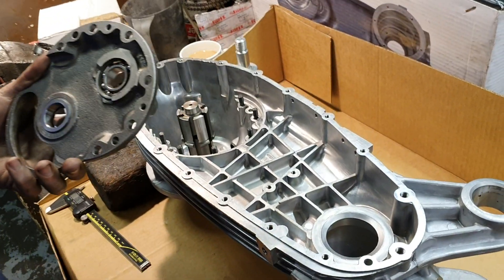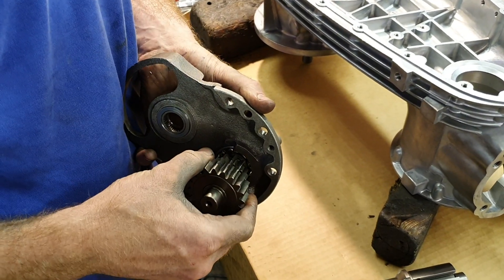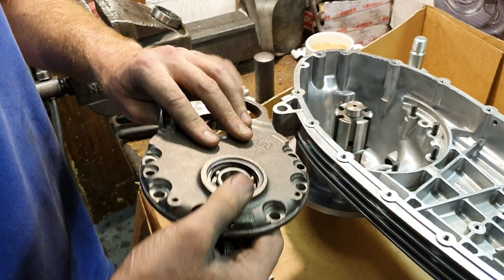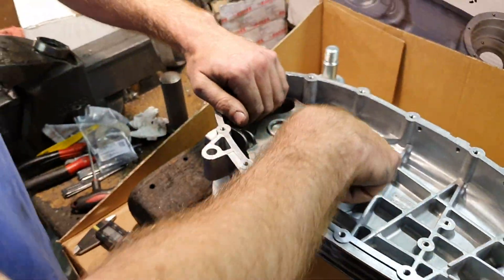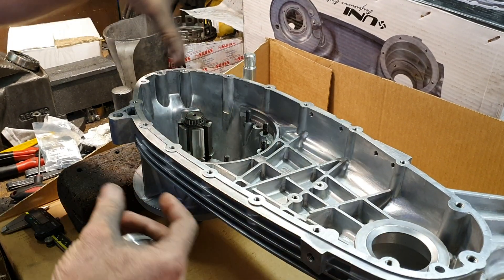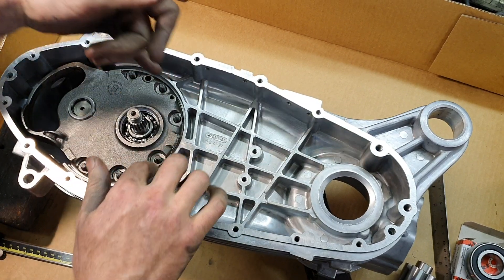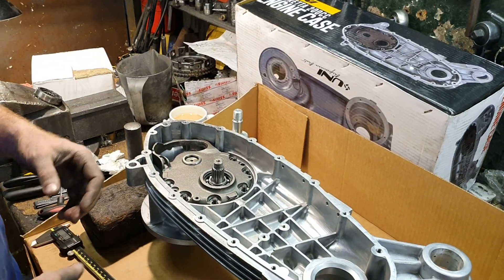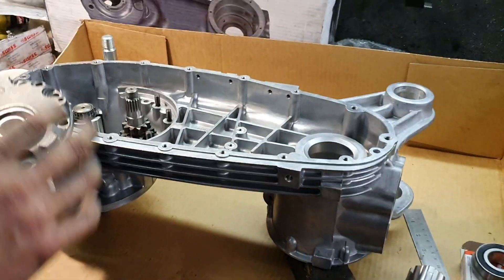Replacement of gear end plate on a Lambretta crankcase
Gear end plates match the casing they are supplied with.  If a replacement has to be fitted it requires careful alignment before use.  Rapid bearing wear or worse can occur if this simple check is not carried out.